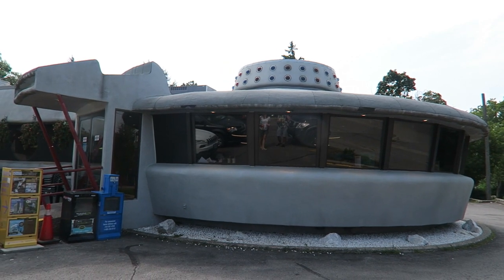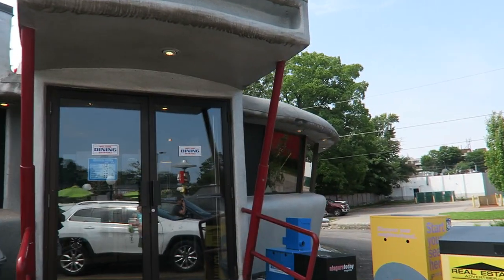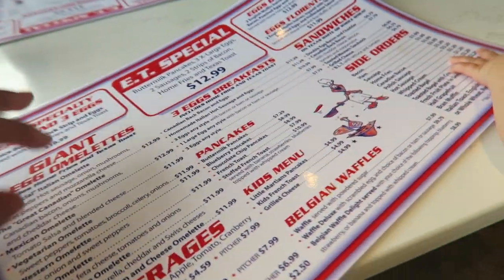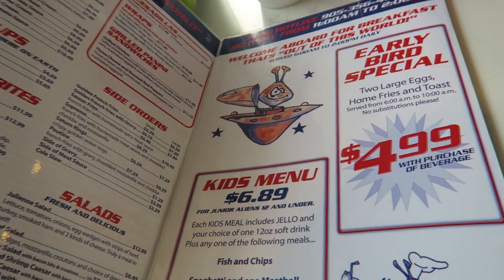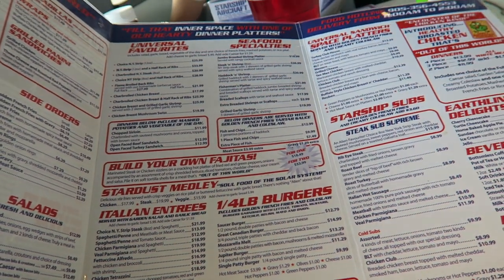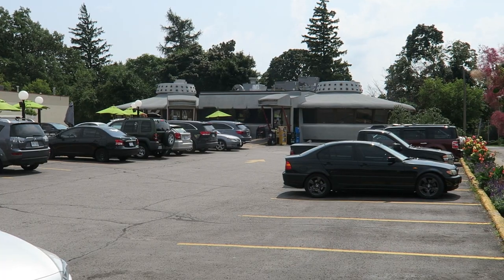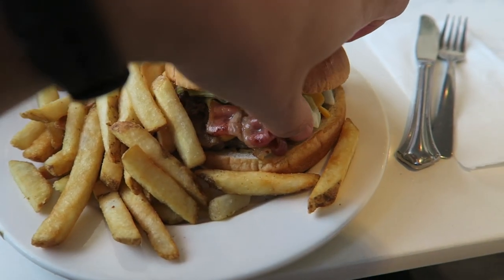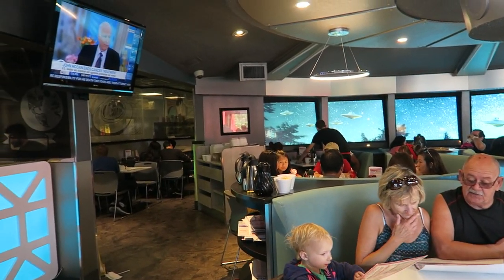Flying Saucer Restaurant! Niagara Falls, Canada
We grab some food from the Flying Saucer Restaurant in Niagara Falls, Canada! Located minutes away from Clifton Hill, this diner is an out of this world attraction. It's pretty weird! Cheap food too.
ps. for those wondering how to pronounce my last name: Car-sh-tee